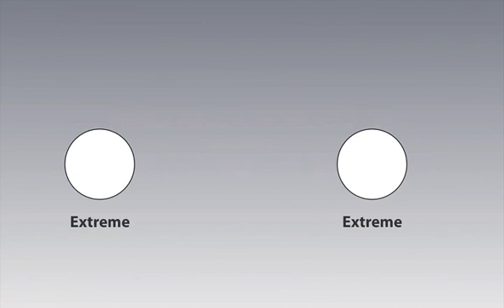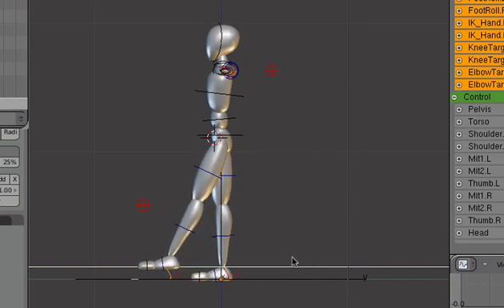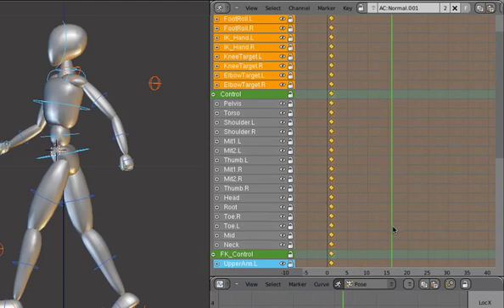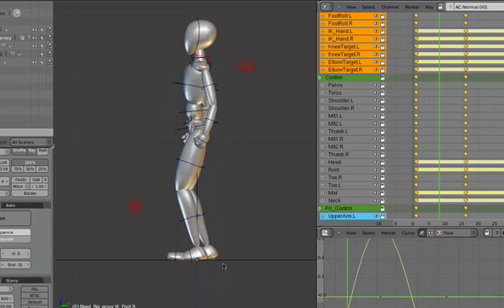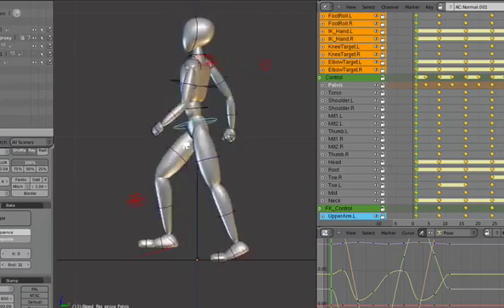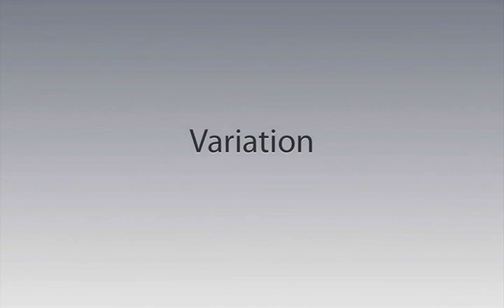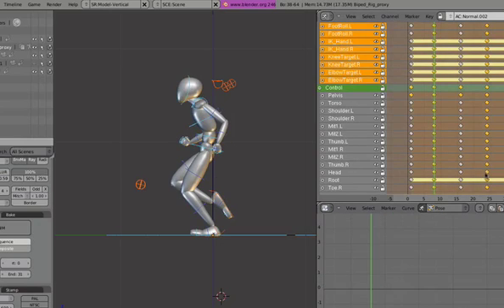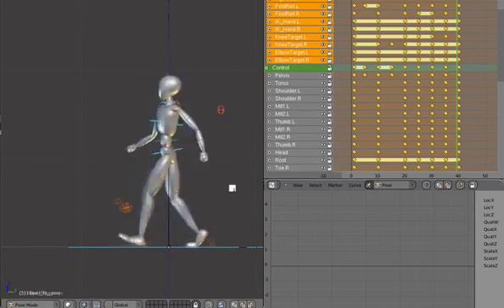09 Walk in the Park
This is an older series and is unavailable for purchase, so please donate to Blender if you find them helpful.
This Blender DVD training: Character Animation video series these videos are released under the Creative Commons and are free to use and copy.